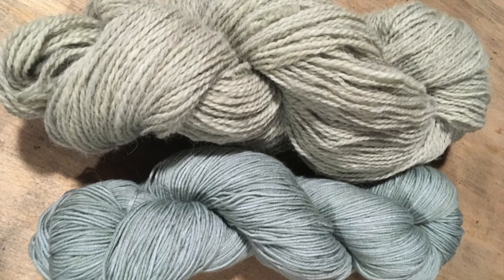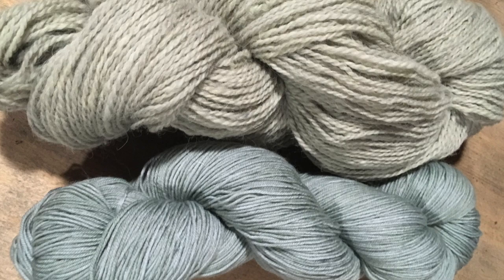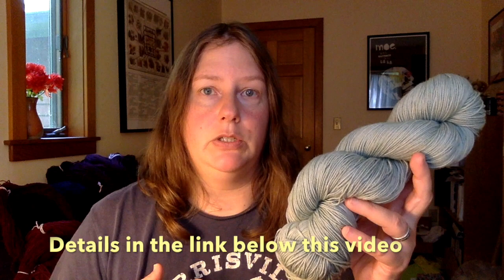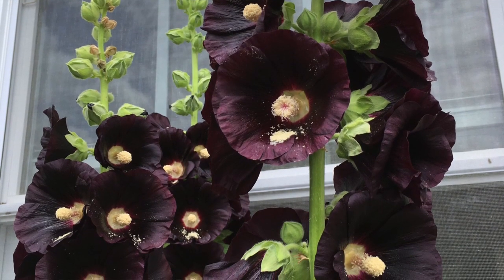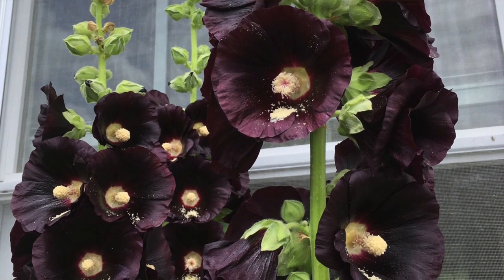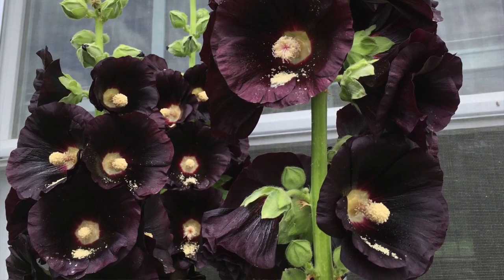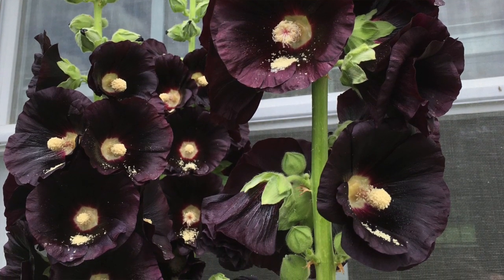Dyeing wool with black hollyhocks: blue made easy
Black hollyhocks are a flower that I've been very eager to try, ever since I learned that they yielded a blue pigment without the work and expense of using indigo. The first attempt gave a lighter shade but I'm very happy with it, and looking forward to growing these flowers and trying them again.

For details on the dye method and sources of black hollyhocks, please see the show notes at: